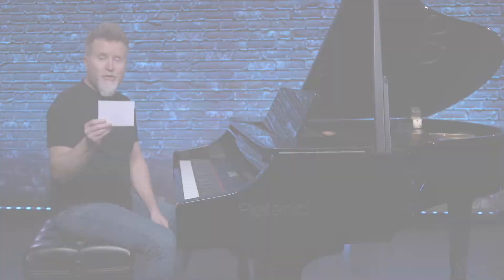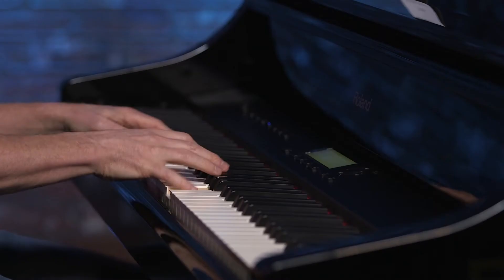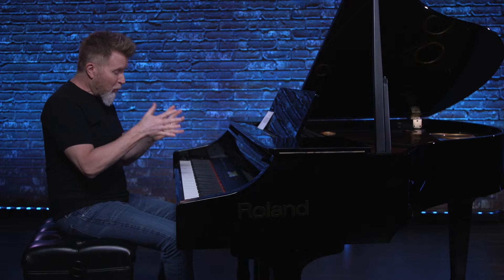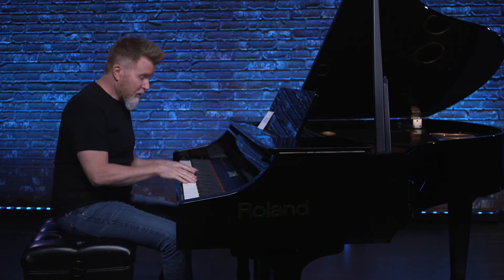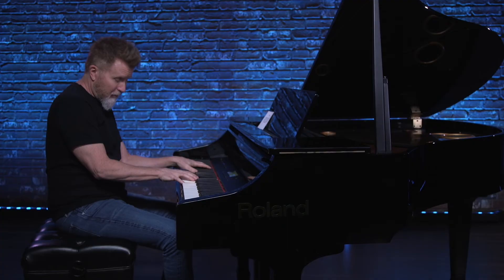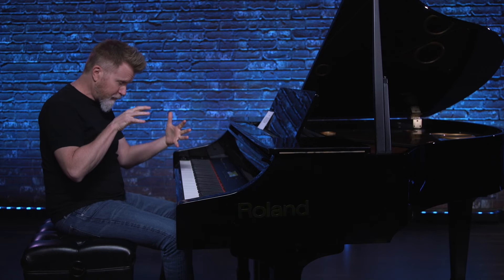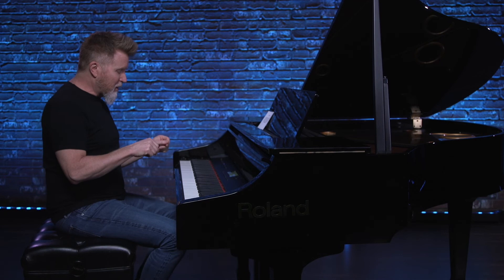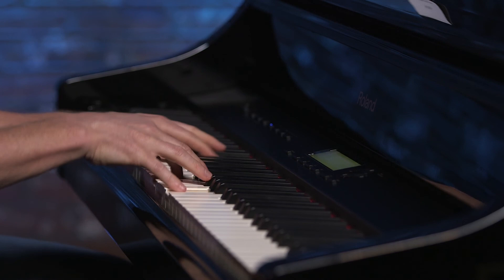AskMattRollings - Live at Roland #3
AskMattRollings - Live at Roland
Episode 3 - A question from Ron about Diminished Chords.

Have a question for Matt? Sign up for free and join the conversation at: MattRollings.com